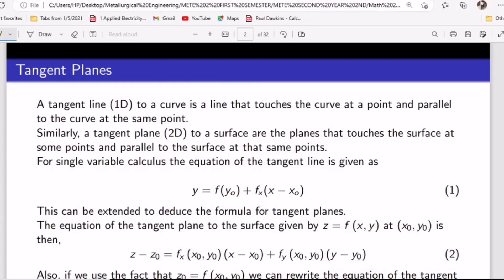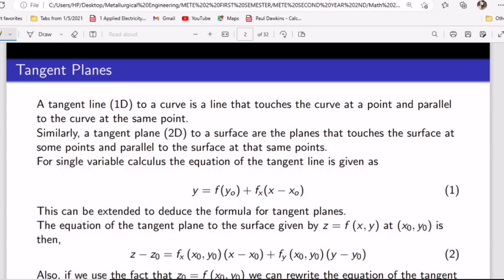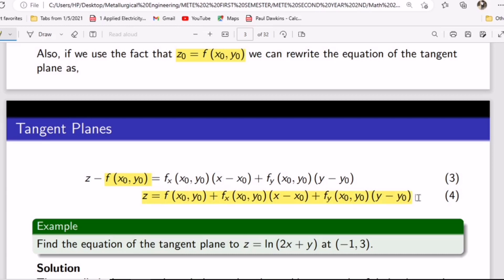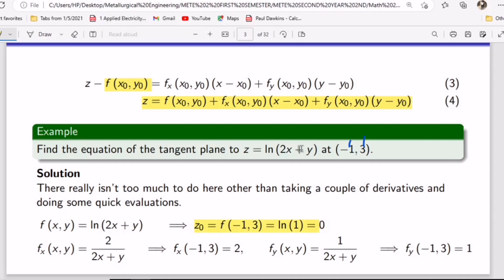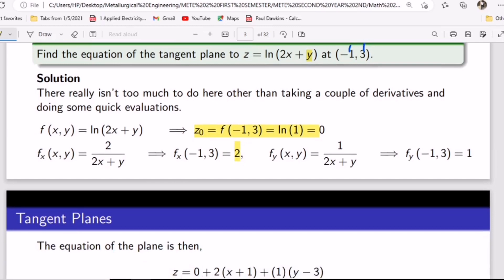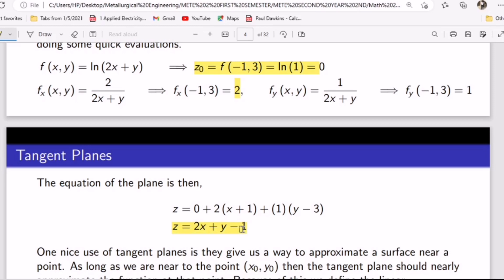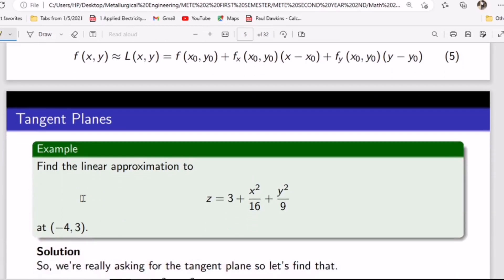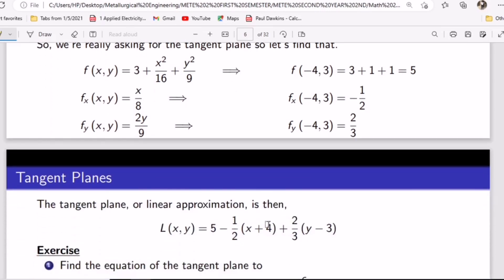Multivariable Calculus - Part 12- Equation Of Tangent Planes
In this video, we will explore the Equation of Tangent Planes, an important concept in Multivariable Calculus. We will begin by discussing what a tangent plane is and how it is related to the partial derivatives of a function.

We will then examine how to find the Equation of Tangent Planes for surfaces defined by functions of two or three variables. We will cover the procedure for finding the Equation of Tangent Planes at a given point and discuss how to interpret the results.

Throughout the video, we will work through examples and provide clear explanations to help you understand the concepts of Tangent Planes and how to find their equations. By the end of the video, you will have a solid understanding of this essential topic in Multivariable Calculus.